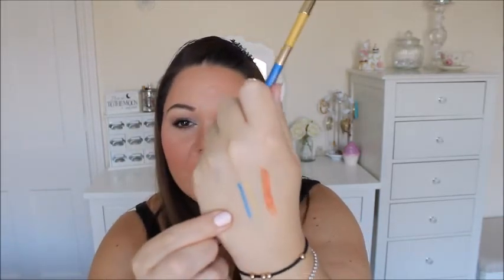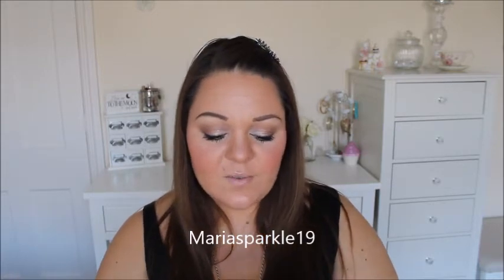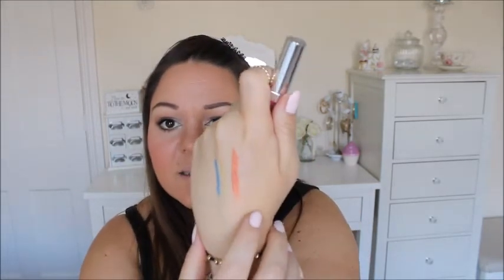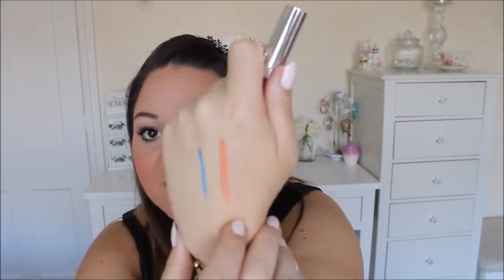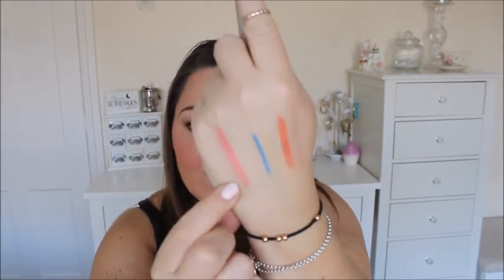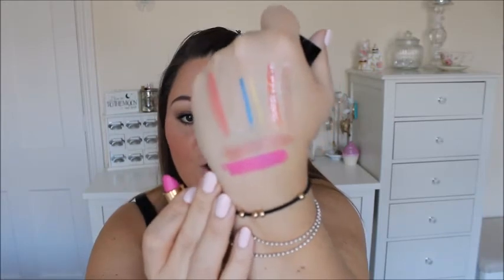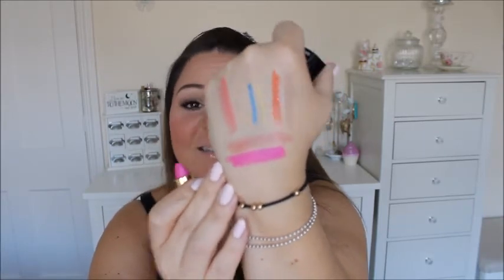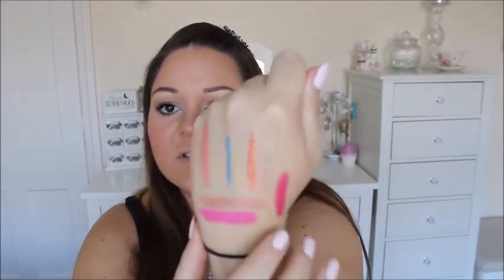Haul Time / Mariasparkle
So its a haul today!! lol, It had to be done after not being on here for 2 months!!
If you would like to see whats been happening while I have been away check out my vlog below.

Mariasparkle19

Essie Fiji